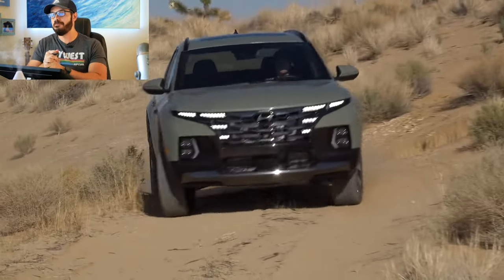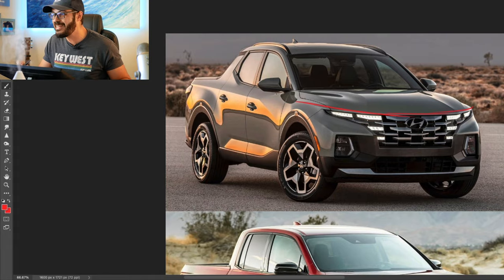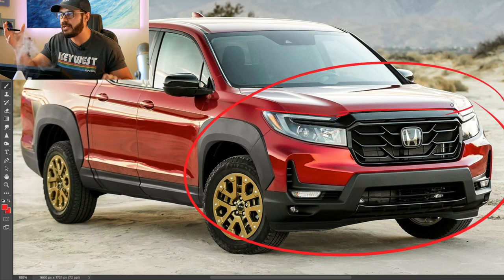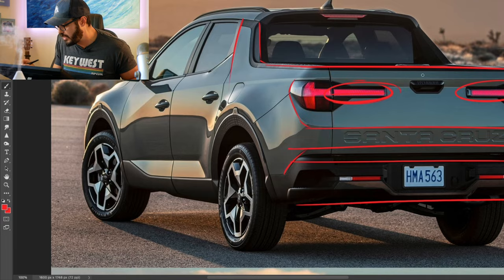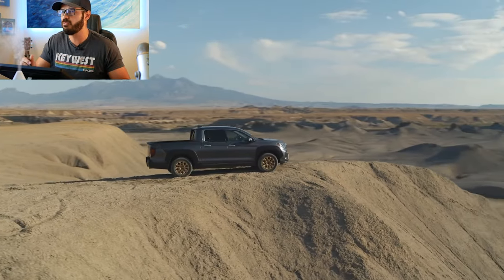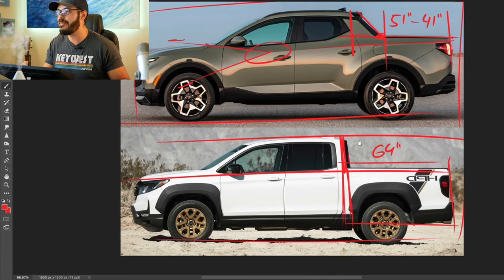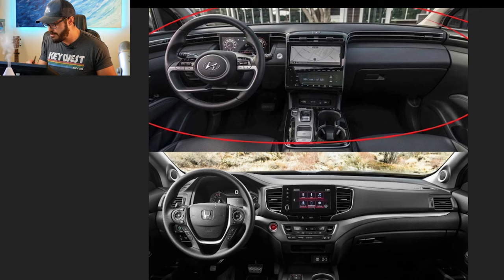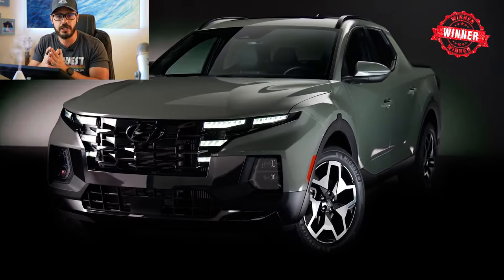Honda Ridgeline vs Hyundai Santa Cruz - This is the one I buy and why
2022 Hyundai Santa Cruz

In the red corner we have the 2022 Hyundai Santa Cruz.

Powered by a 2.5-liter turbocharged four-cylinder engine cranking out 277 horsepower and an impressive 311 lb-ft of torque. This gives the Hyundai Santa Cruz a 0-60mph of 6 seconds flat.

It’s got AWD as standard and power to the four wheels comes through an eight-speed dual clutch automatic with a lockable center differential.

Fuel economy shows around 24 miles per gallon in mixed driving. Starting price for the Hyundai Santa Cruz? $25,215. Not bad for what you get!

2022 Honda Ridgeline

In the blue corner we have the largest unibody truck of them all - the 2022 Honda Ridgeline.

Powered by a 3.5-litre naturally-aspirated V6 engine putting out 280 horsepower and 262 lb-ft of torque. It’s a little slower to 60mph which it completes in 6.2 seconds.

Power is transferred to the wheels via a ZF nine-speed automatic transmission and it’s equipped with Honda’s torque-vectoring all-wheel-drive system. In addition it also has a proper limited-slip differential on the rear axle.

It’s thirstier than the Santa Cruz with a combined rating of 21 mpg and it’s also a lot pricier, the basic Sport trim for the Honda Ridgeline starts at $38,115. Quite a gap from the 25k price of the Santa Cruz.